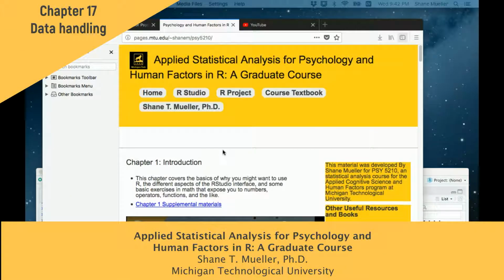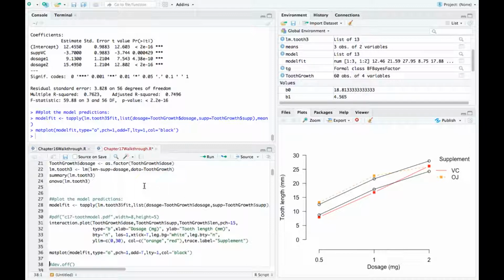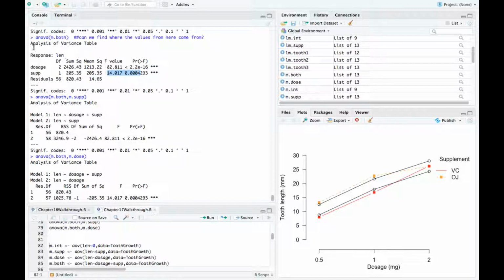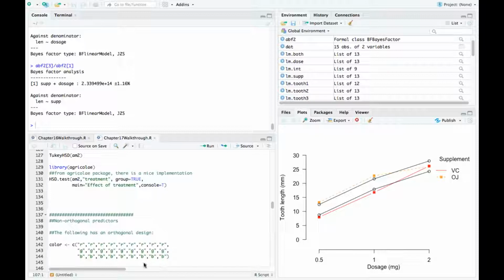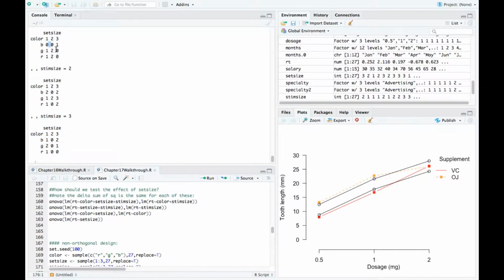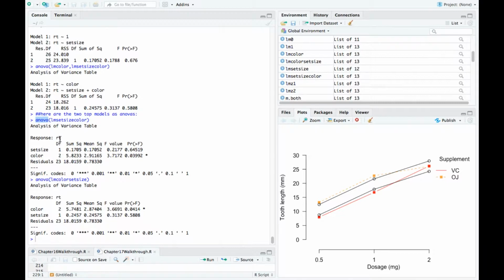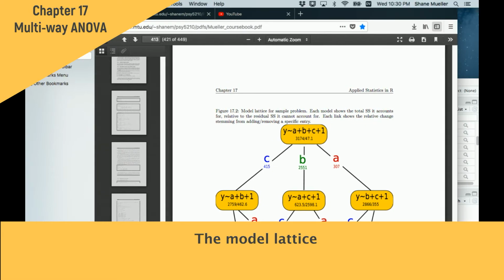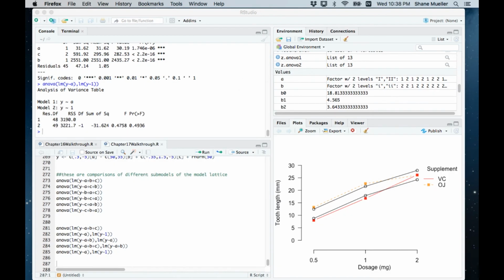chapter 17 Multi-way ANOVA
This is a screencast of Chapter 17, covering how we represent factor predictors in regression models, and introducing the multi-way ANOVA and related models.   This is part of a course that using R and R Studio for data analysis, with a focus on graduate students in psychology, human factors and Data Science. More details about the course, including the full textbook, are available

Index:
0:08 Downloading files
1:20 Using multiple predictors in ANOVA and regression
8:19 How a multi-variable ANOVA table is created
17:07 Post-hoc tests for Factorial ANOVA
19:41 Bayes factor multi-way ANOVA
22:22 Orthogonal and non-orthogonal designs in multi-way ANOVA
33:20 Order of variables in ANOVA for non-orthogonal designs
40:00 Type I and Type II /Type III ANOVA
46:30 The Model Lattice